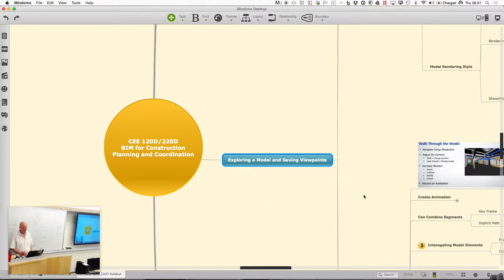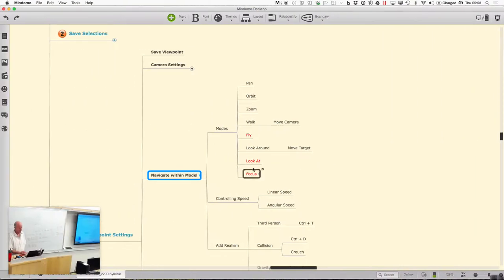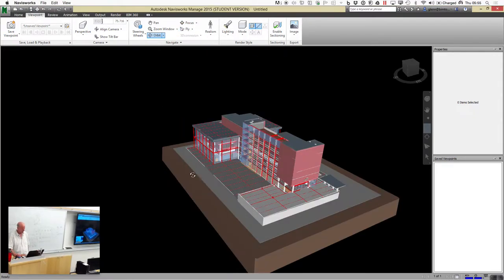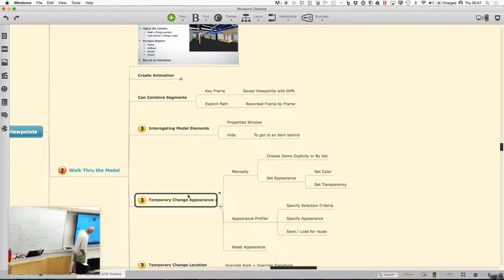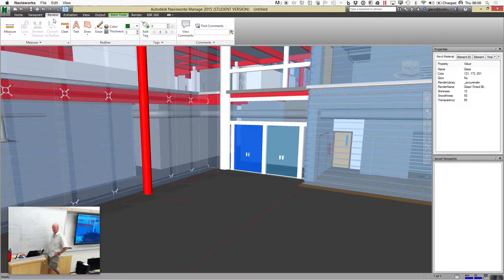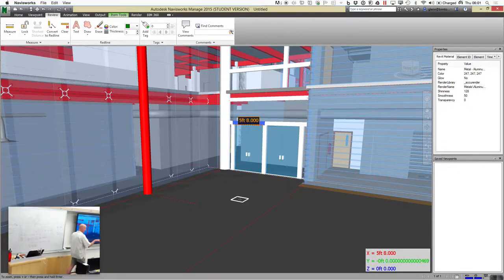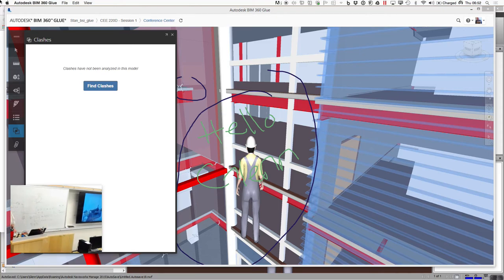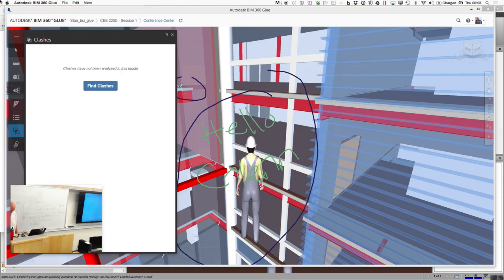CEE 120D/220D - Session 3 - Summer 2015